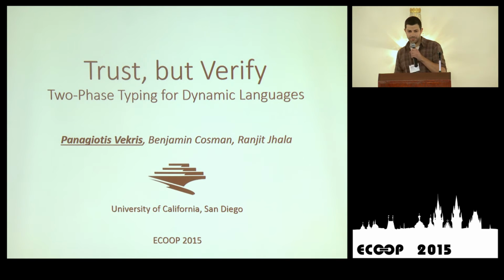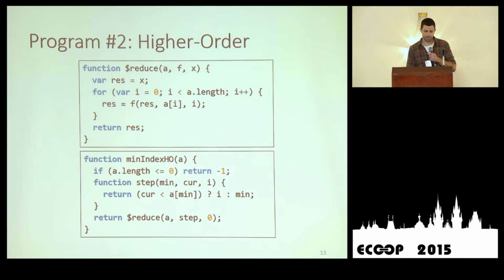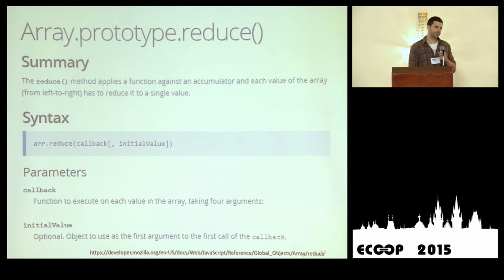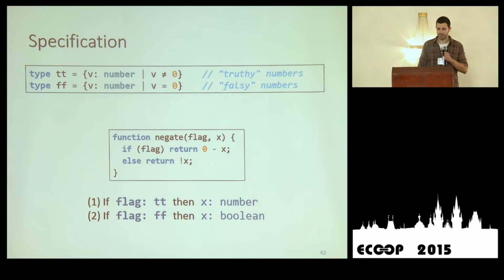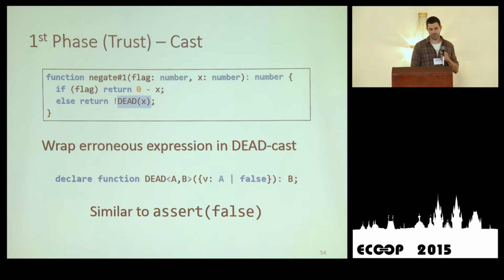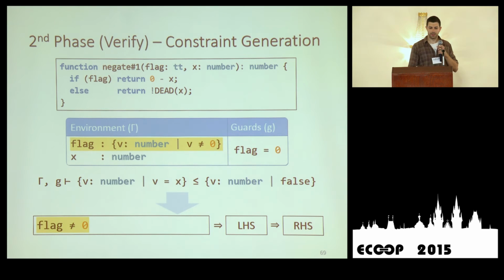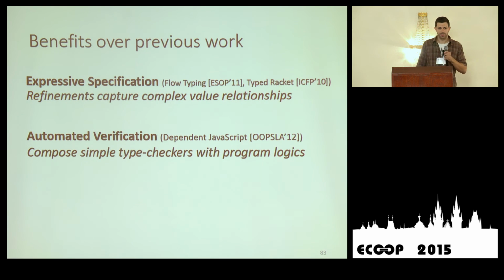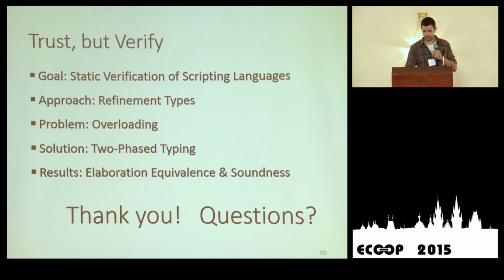Panagiotis Vekris - Trust, but Verify: Two-Phase Typing for Dynamic Languages - ECOOP 2015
Authors of "Trust, but Verify: Two-Phase Typing for Dynamic Languages":
Panagiotis Vekris, Benjamin Cosman, Ranjit Jhala